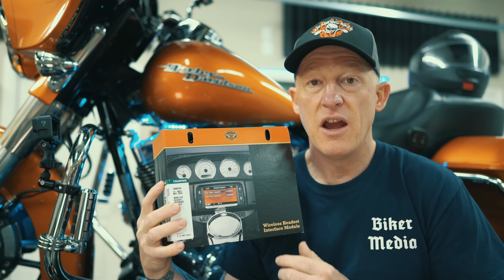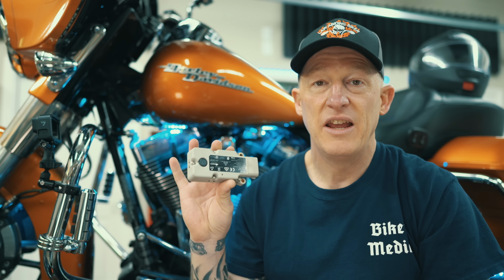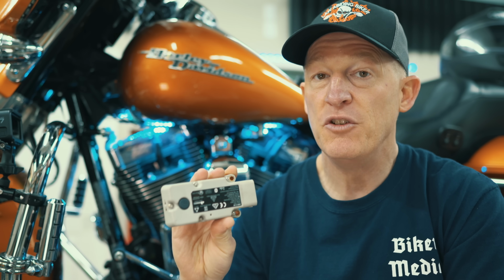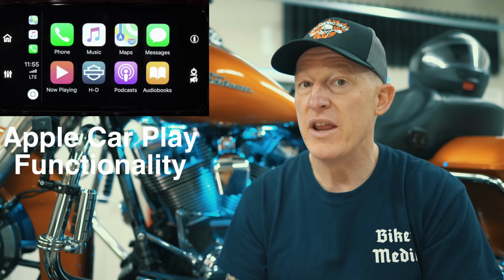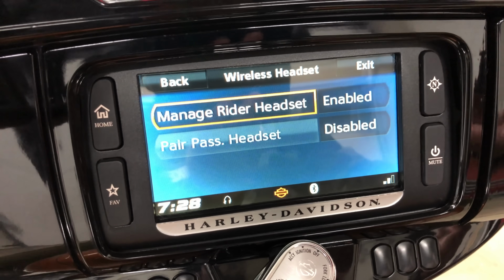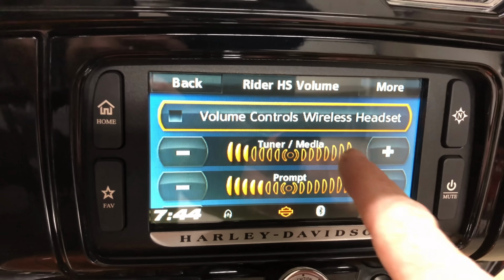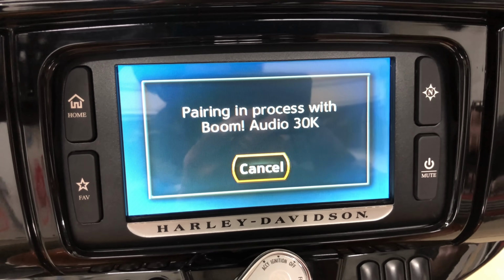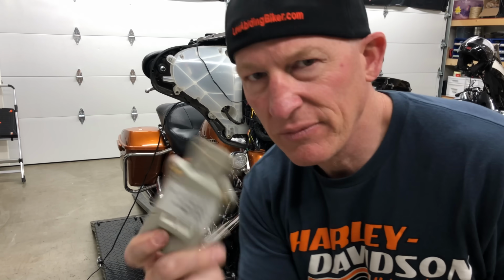Harley Boom Box WHIM Failed After 1 Year-Recall Coming?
After using the Harley Wireless Headset Interface Module “WHIM” for 1 1/2 years it failed on me. It would only do a partial software load. On the Boom Box Infotainment System, I was missing the headset status and configuration tab when paring my Sena 30K Mesh and 20 S wireless Bluetooth headsets. I tried updating the firmware on my Harley Sena headsets, the WHIM, and my Boom Box. I unplugged the WHIM and the master fuse trying to reset it. I finally went to the Harley Dealership and plugged my Boom Box into the Digital Technician Software to try and fix it and that didn’t work either. I had to finally just buy a new WHIM and replace it and it fixed all the problems. I really wonder how big of a problem this is and if others are experiencing it.

HELP SUPPORT US! JOIN THE BIKER REVOLUTION!